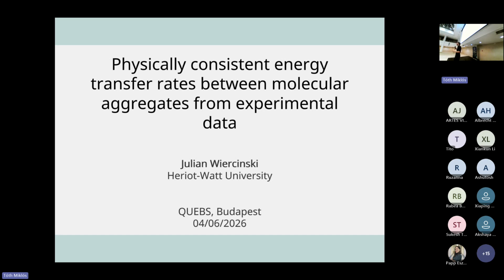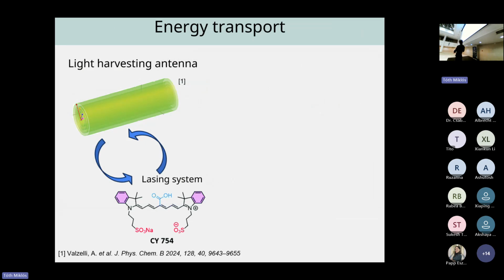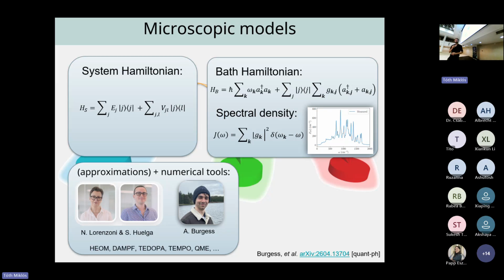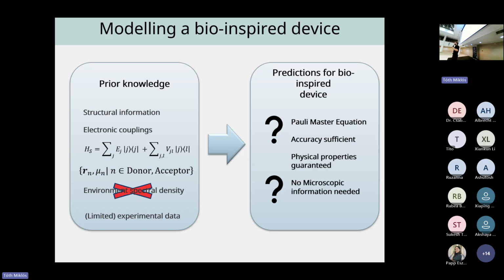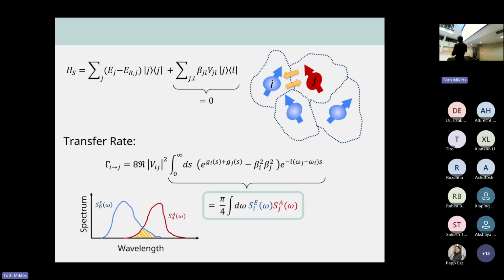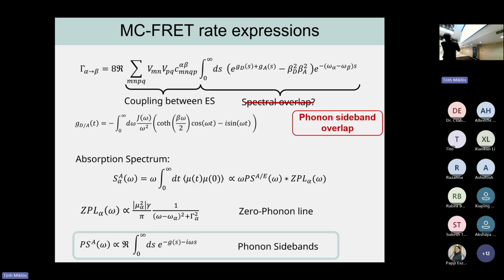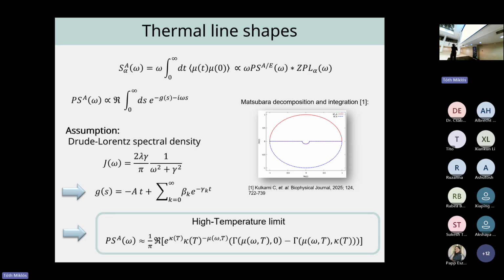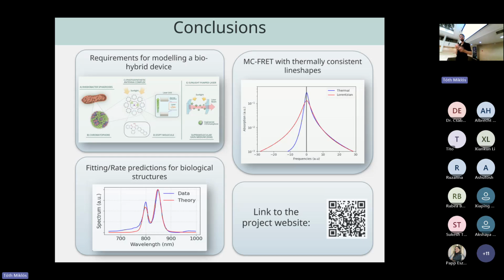Julian Wiercinski Inferring physically consistent energy transfer rates between molecular aggregates